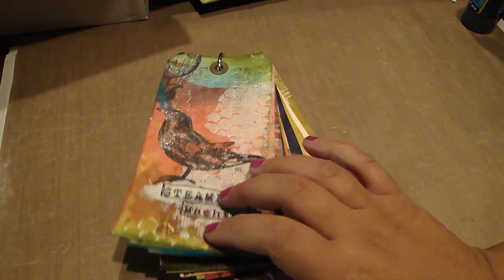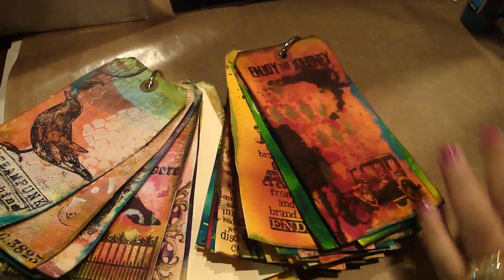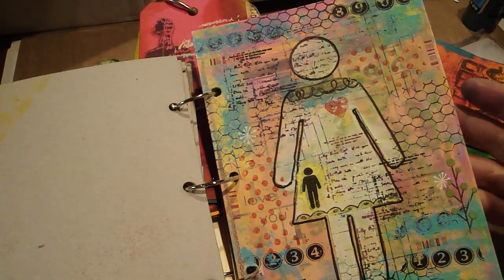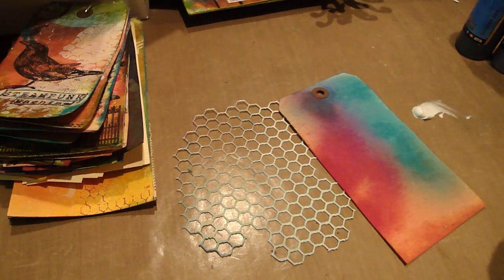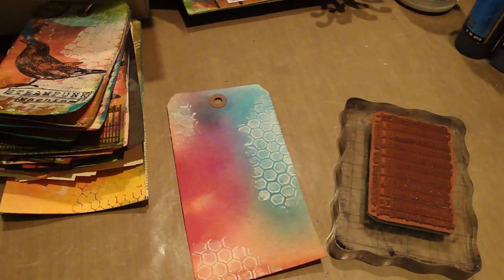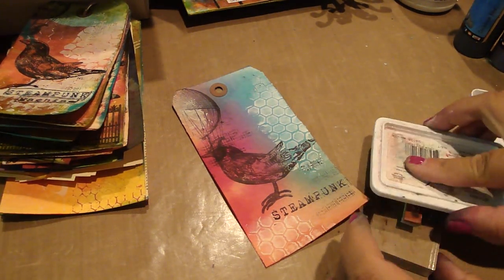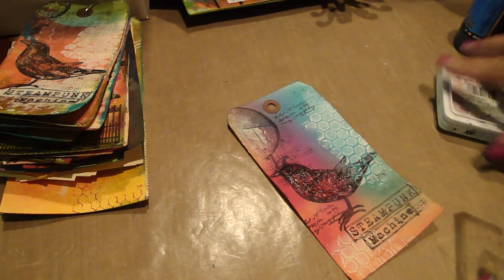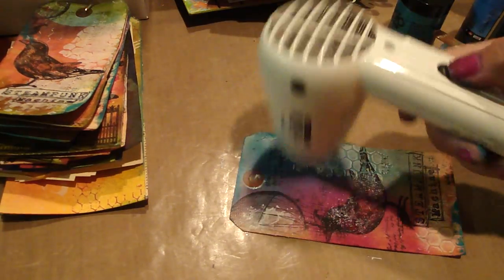Mixed Media Tag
Hello Everyone!
I wanted to share with you several of my Mixed Media projects I've created these past several weeks and also a tutorial on creating a Mixed Media tag.